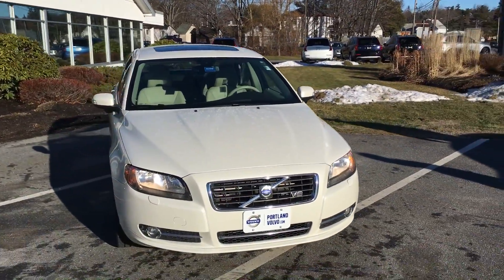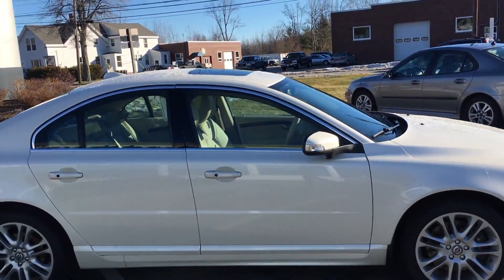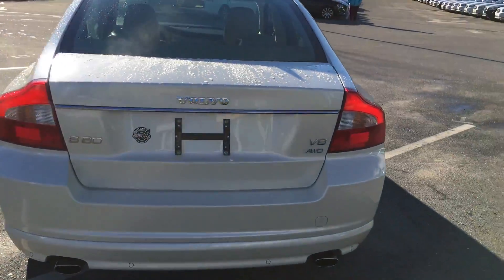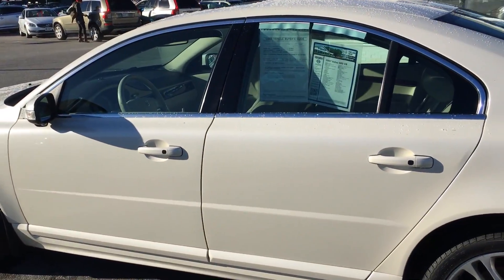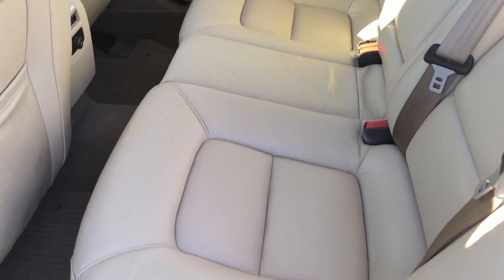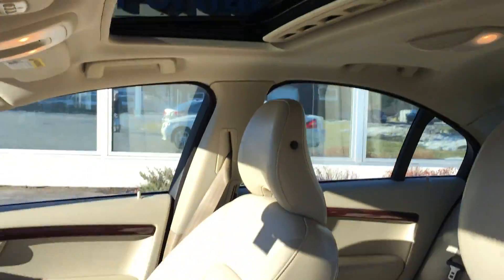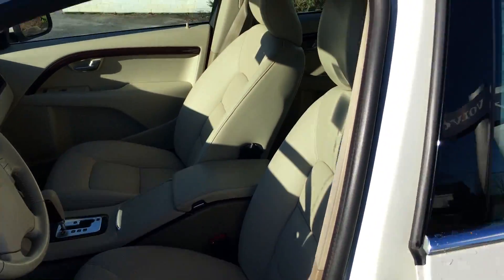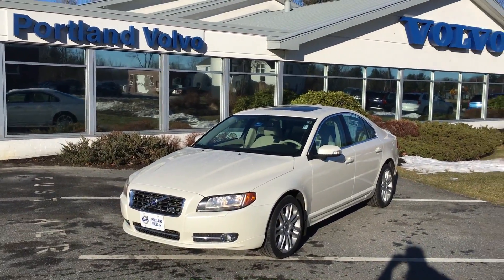15596a - 2007 Volvo S80 V8 AWD Portland Volvo